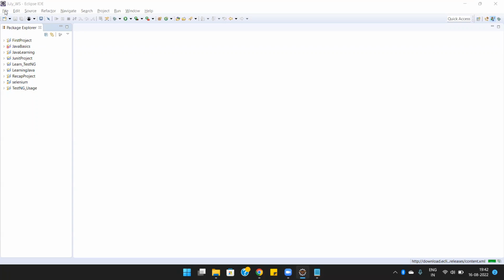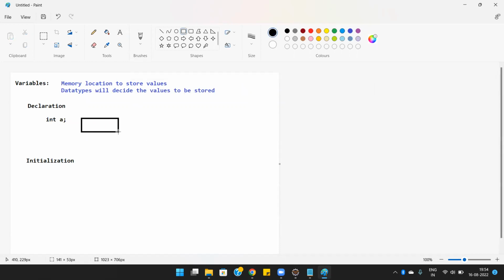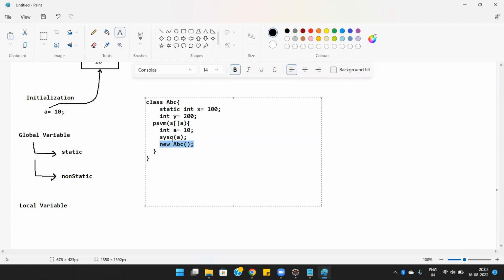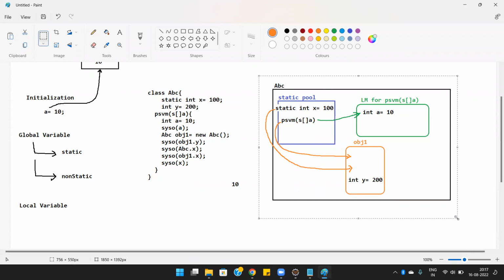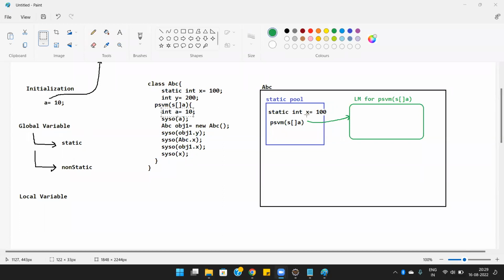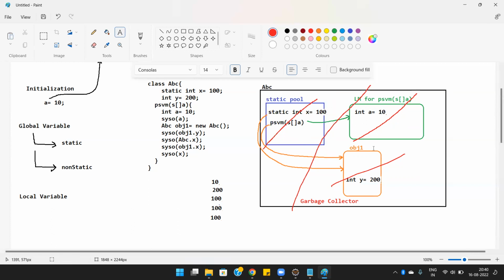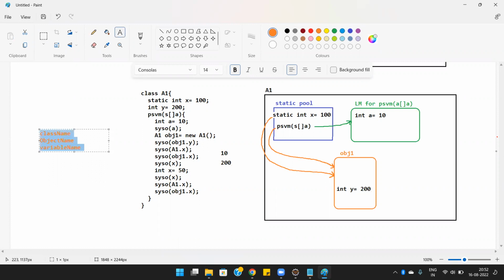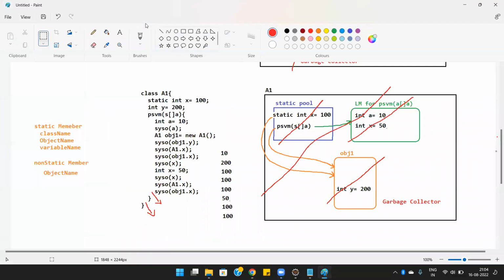Java Variables and Memory allocation Basics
Starting Java Selenium Online training Batch from 18-Aug-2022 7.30pm IST

Trainer Name- Murali Sukumar
Session Date- 18-Aug-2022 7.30pm IST